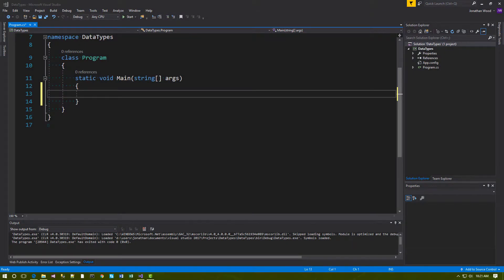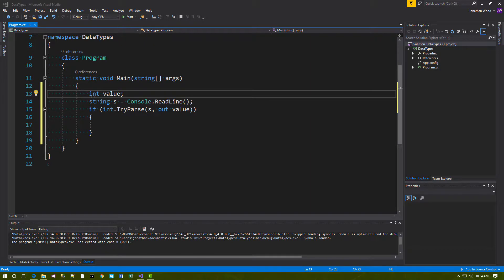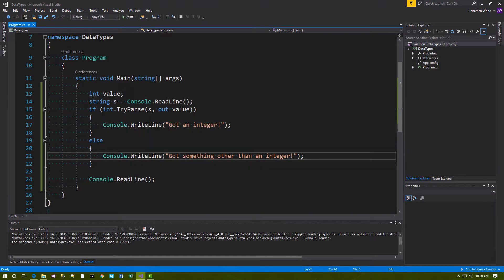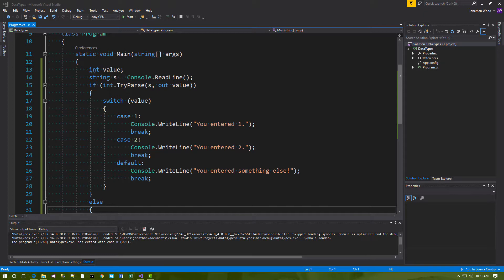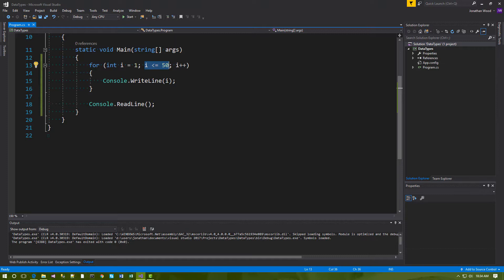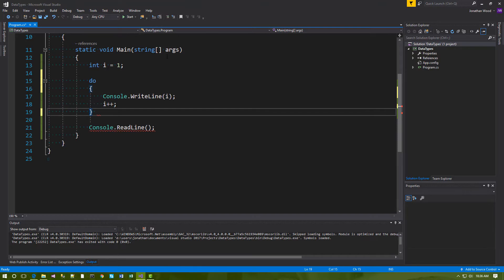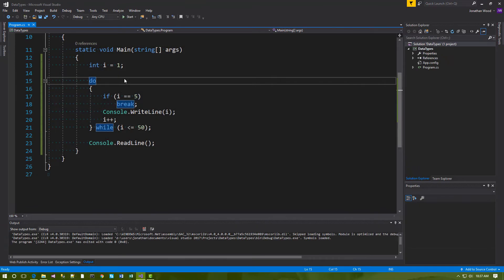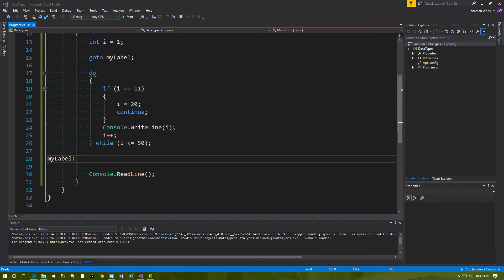C# Basics: Flow Control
This video provides an introduction to C# flow control. Here, flow control refers to controlling the path of execution and covers language elements such as IF statements, loops, GOTO statements, etc.

This is the next in a series of videos from Black Belt Coder.